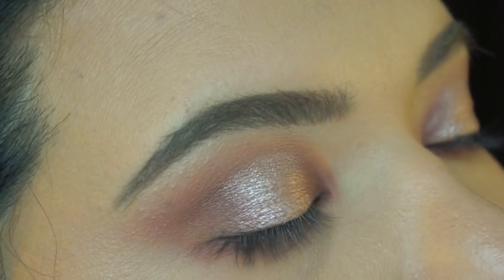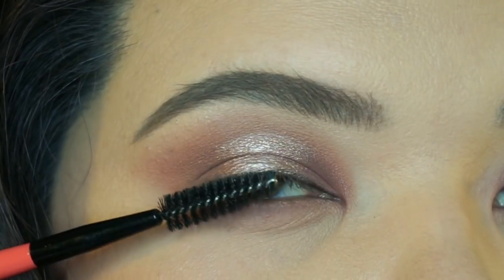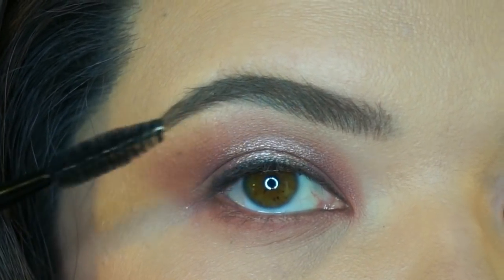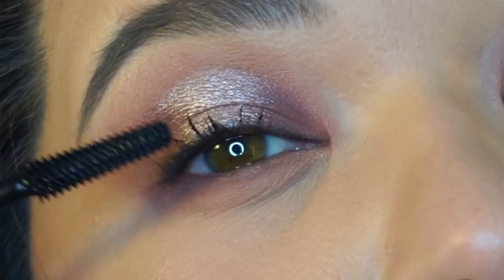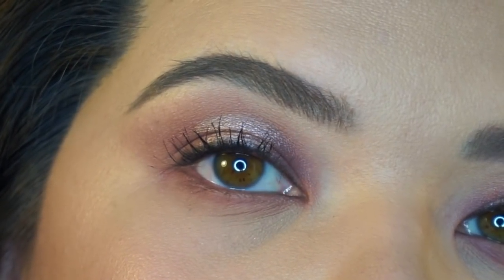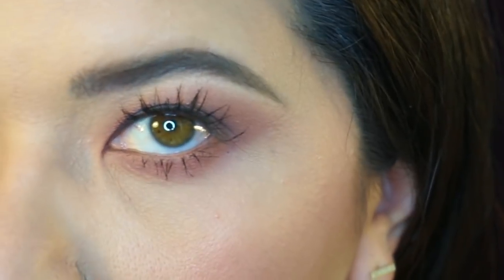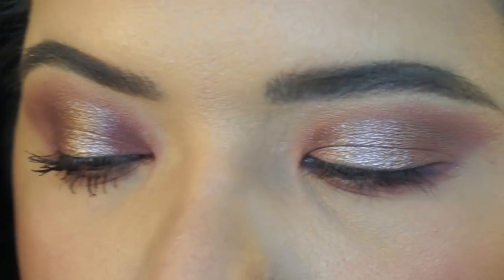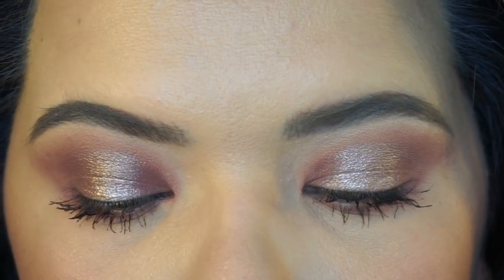Thrive Liquid Lash Extensions Mascara Review + Straight Lashes Hack | Cruelty-Free & Vegan!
In this video, I do an in-depth review of Thrive’s Liquid Lash Extensions Mascara and I show you some tricks on how to make your lash curl last!

The mascara I mention as my favorite is from the brand Ere Perez. It's the Avocado Waterproof Mascara, the only vegan one they have:

SHORTCUTS:
2:11 Pros and Cons
3:20 Lash Closeups

- Mariel

Instagram, Twitter, Vero, and SnapChat: @themarielhatter